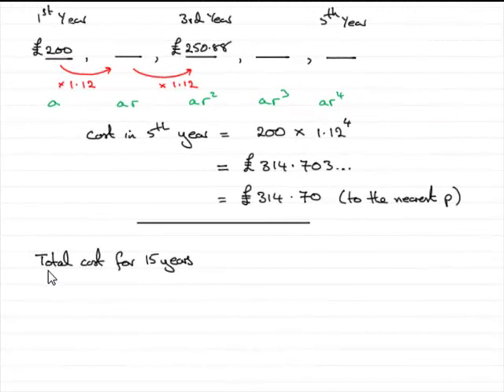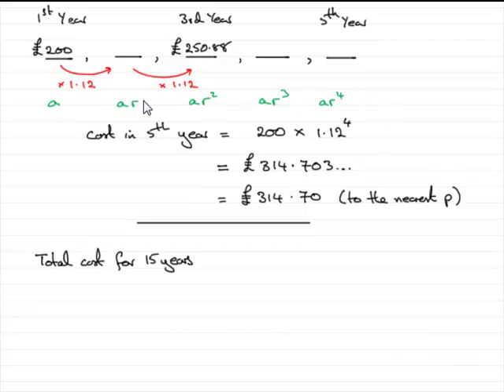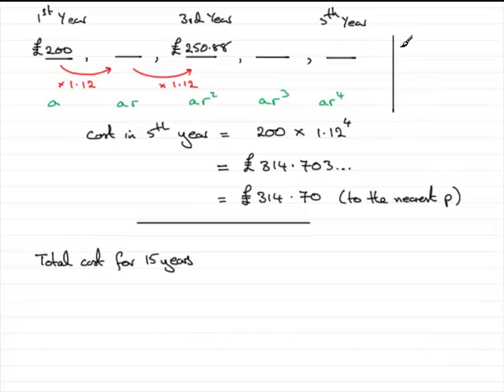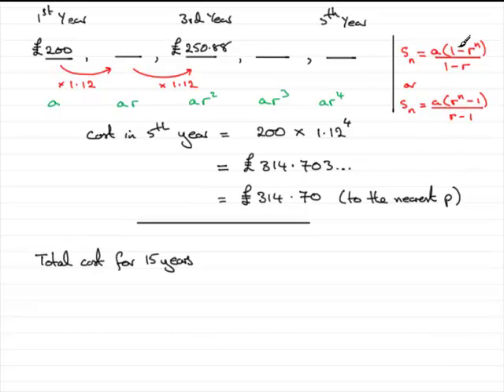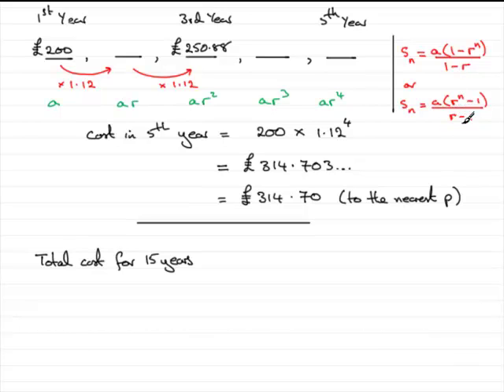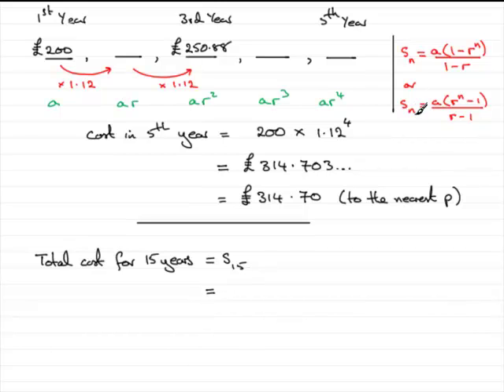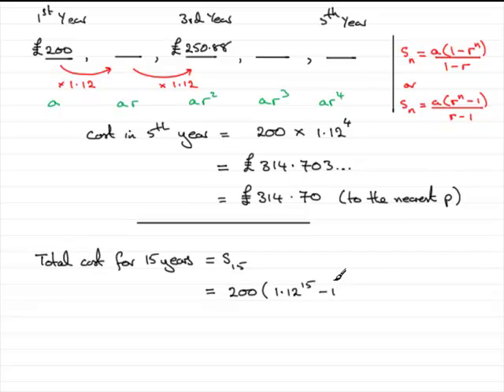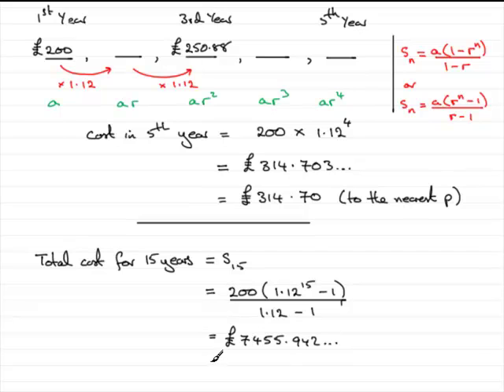A-Level Edexcel C2 January 2010 Q6(d) : ExamSolutions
Worked solution to this question on the Geometric Series. To see the question go to ExamSolutions